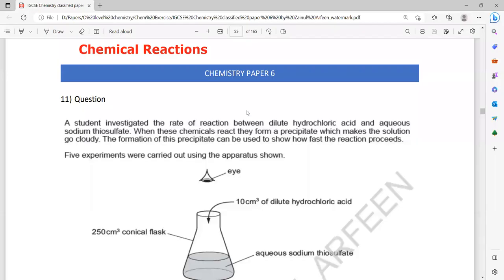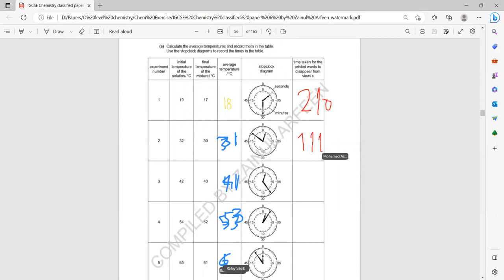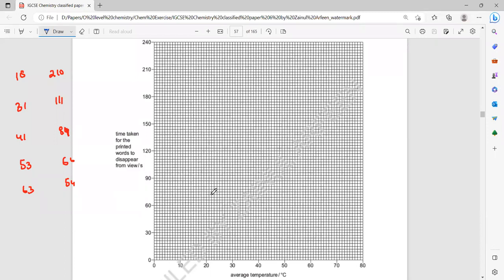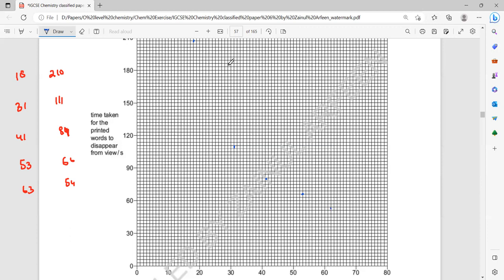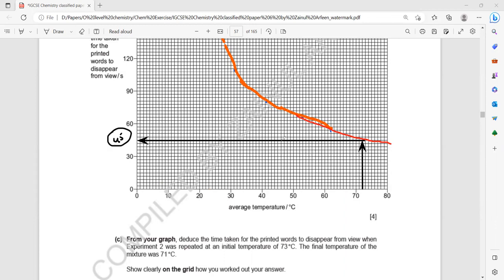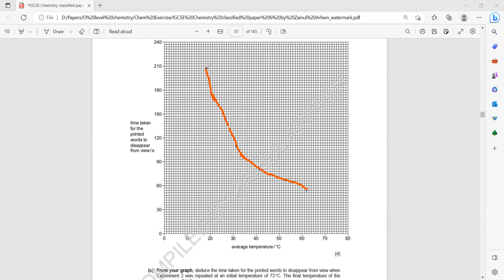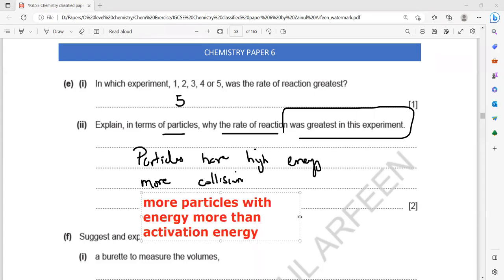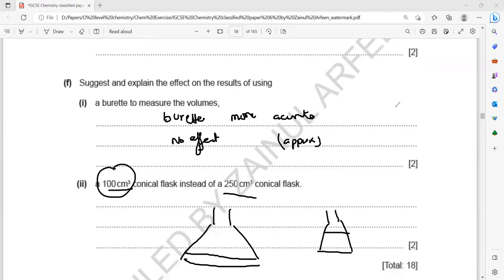Chemical Reaction Question 11 Alternate to practicals IGCSE Chemistry